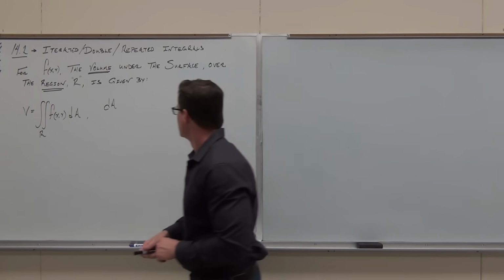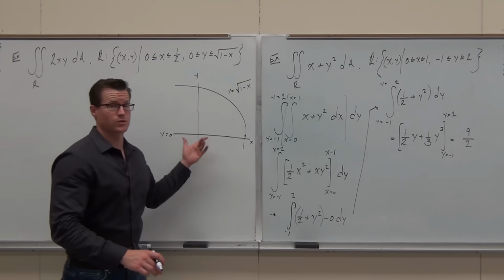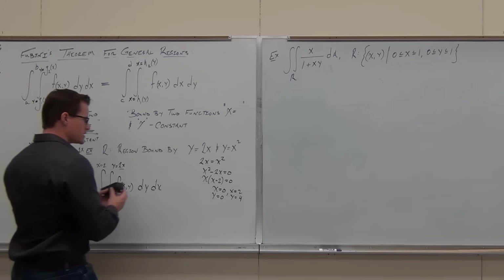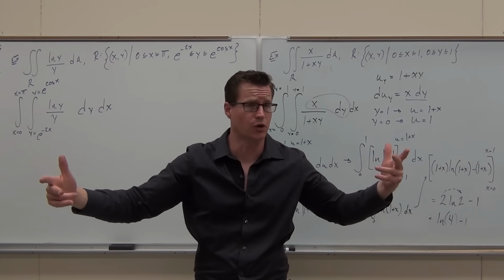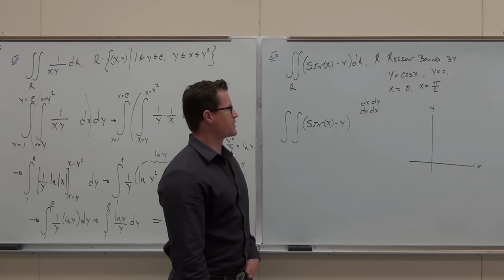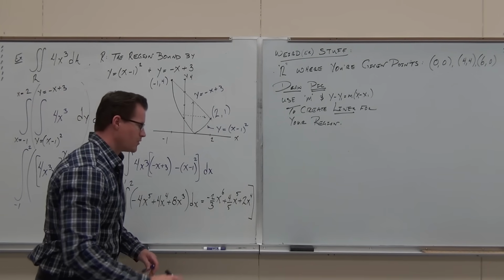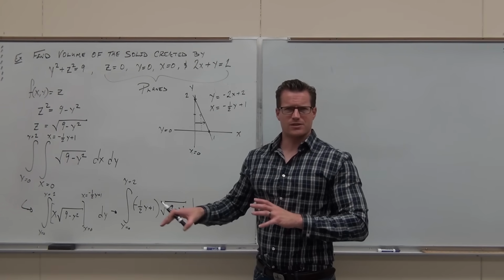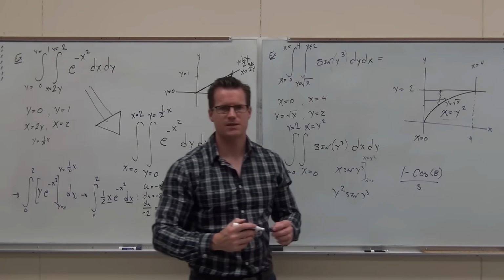Calculus 3 Lecture 14.2: How to Solve Double/Repeated/Iterated Integrals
Calculus 3 Lecture 14.2:  How to Solve Double/Repeated/Iterated Integrals:  The techniques of solving Double Integrals with a focus on how to construct a double integral over a given region.